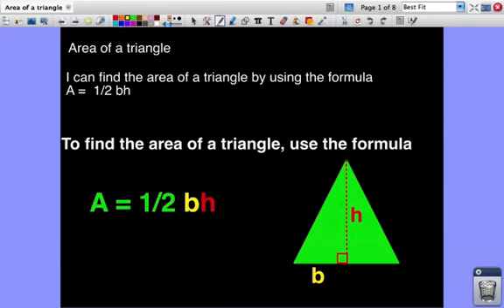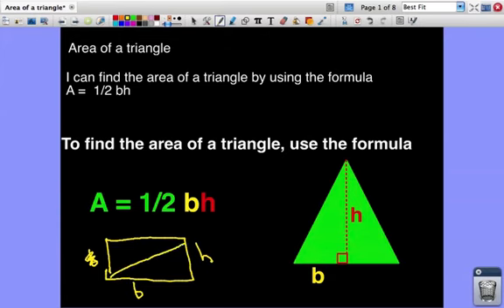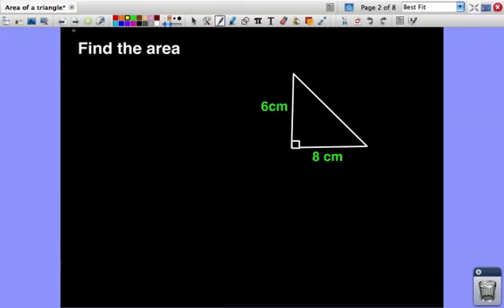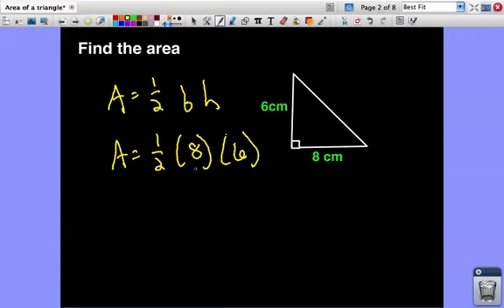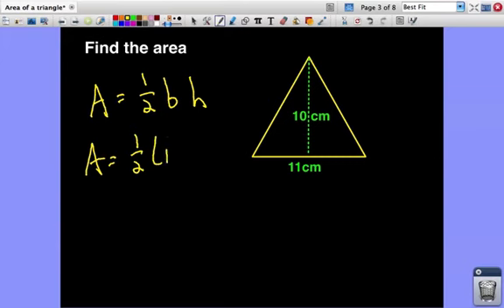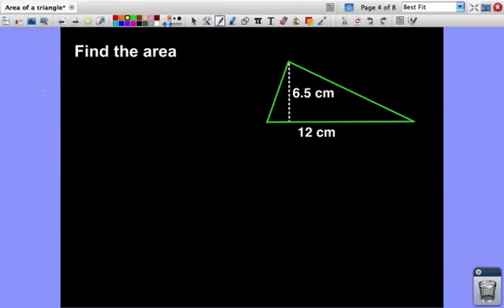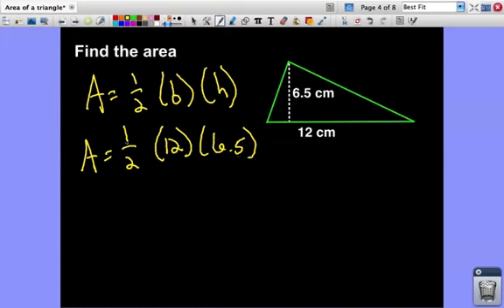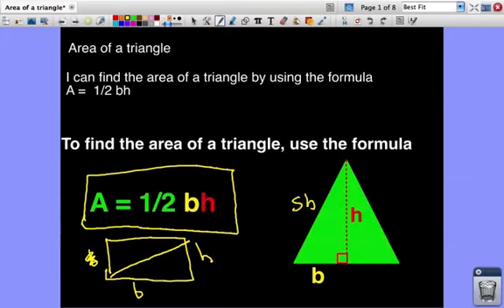Area of a Triangle